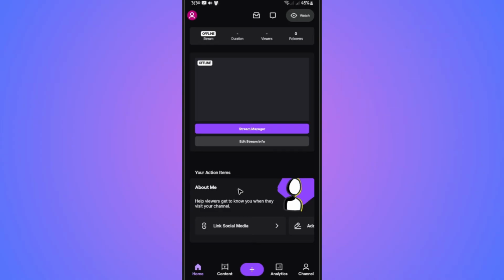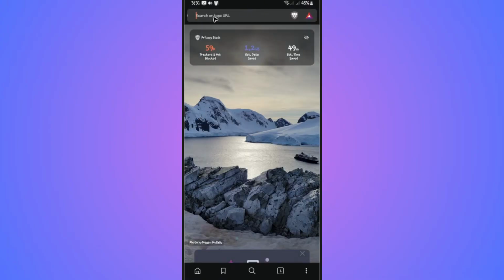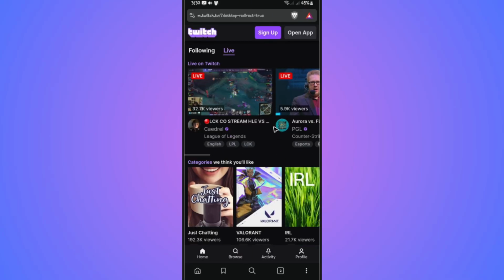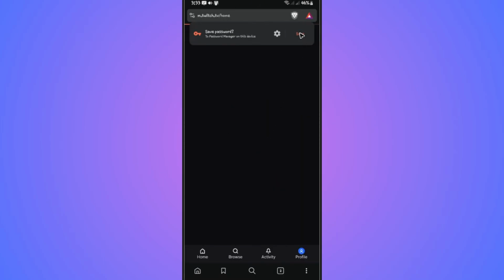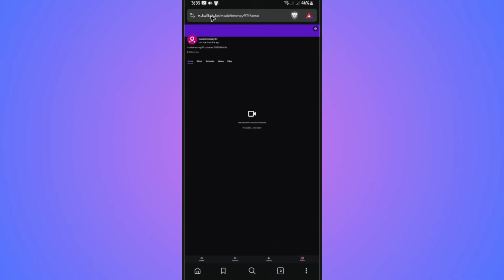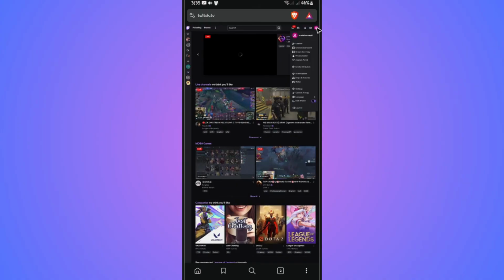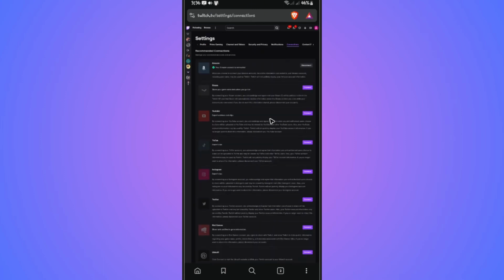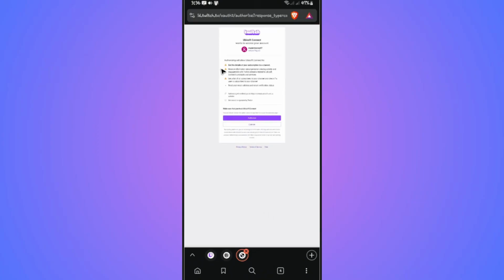How to Link Ubisoft Account to Twitch on Mobile | Easy Guide 2026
In this video tutorial, I'll show you how to link your Ubisoft account to Twitch directly from your mobile device. If you want to connect your Ubisoft account to Twitch to unlock exclusive in-game rewards, participate in Twitch Drops, or just make your gaming experience smoother, this step-by-step guide is for you. We’ll walk through the process of connecting your Ubisoft and Twitch accounts, explain the benefits, and troubleshoot common issues you might face along the way. By the end, you’ll know exactly how to link your accounts quickly and easily, so you never miss out on any Ubisoft rewards on Twitch. Whether you’re a beginner or just need a refresher, this guide will help you get set up in minutes!